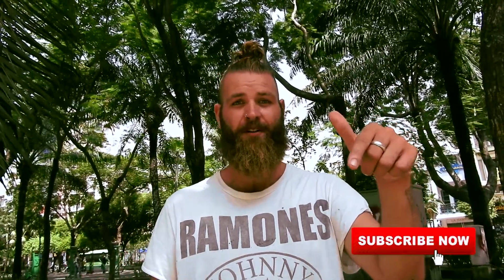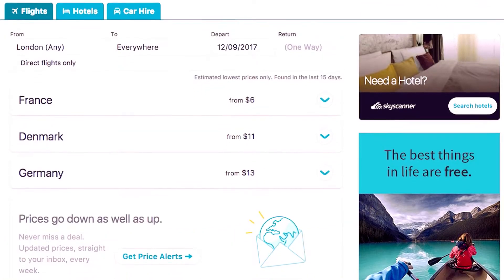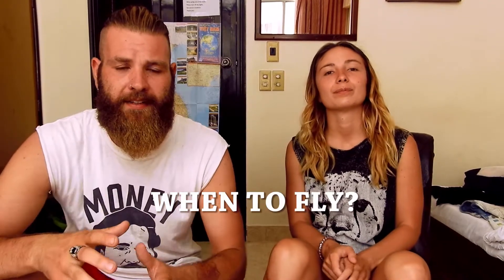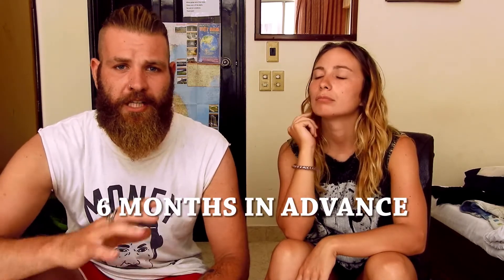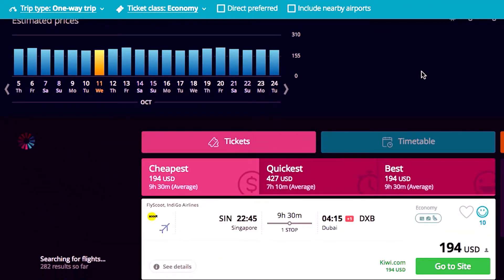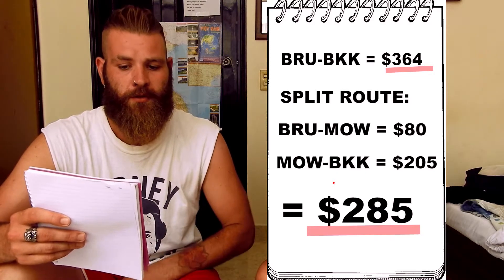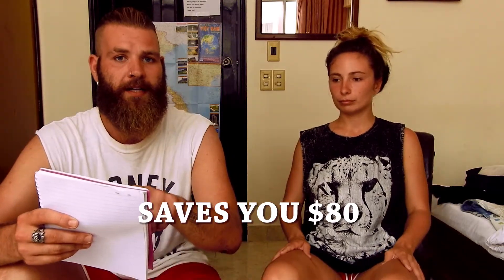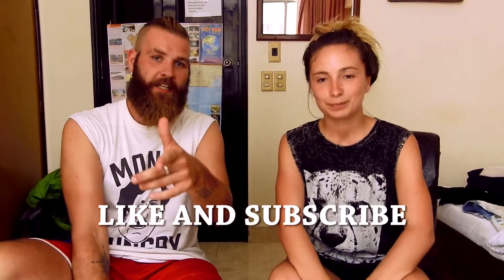How we get the CHEAPEST flights!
How to book cheap flights? A complete guide with tips and travel hacks on how to find cheap flights! Which search engine should you use? Momondo? Kayak? Google Flights? Skyscanner? This video will provide you with all the answers and guarantee you to find that cheap flight you have been looking for! Maybe you will end up in a place you never thought you would, for no money at all!!!